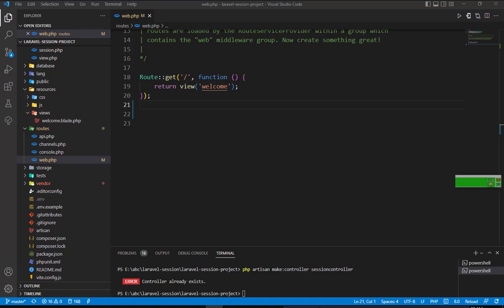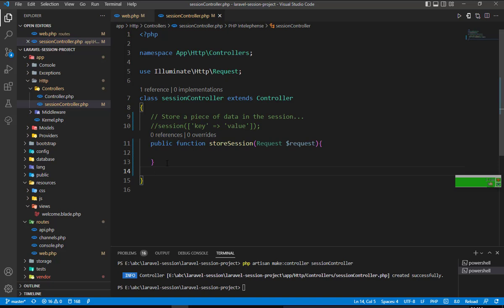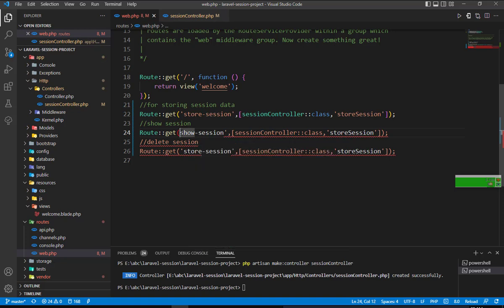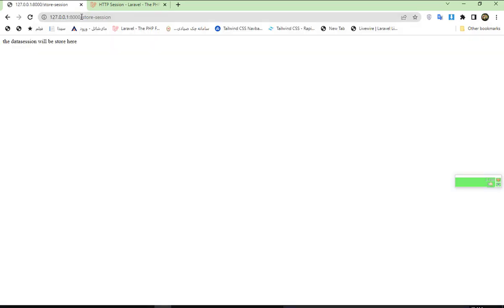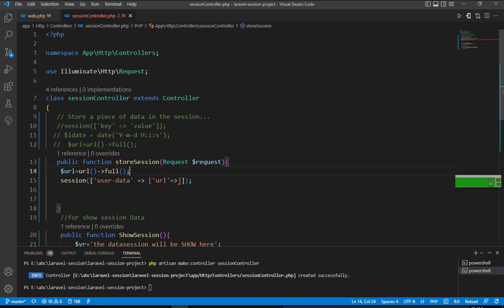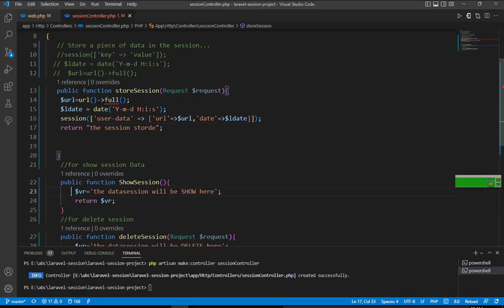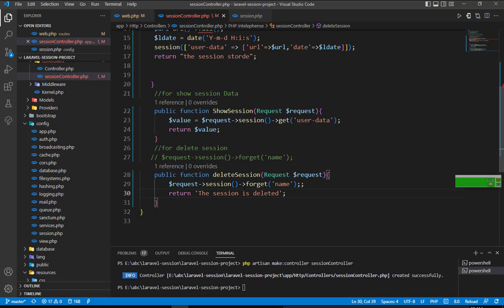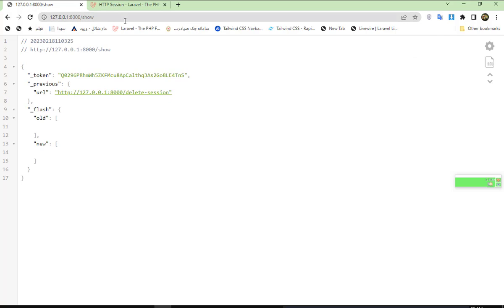31-Laravel 9 tutorial session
In this tutorial we explain how can using session in laravel project
how to store data session by session globale helper?
how to diplay session data?
how to deleting session data?